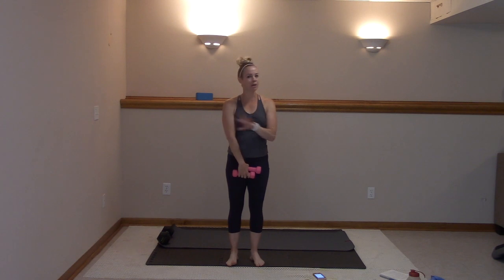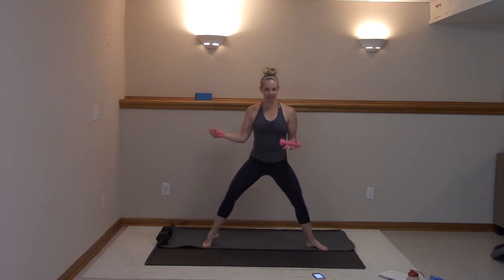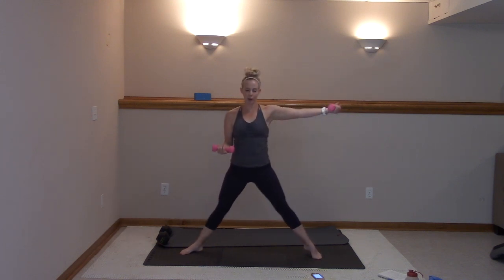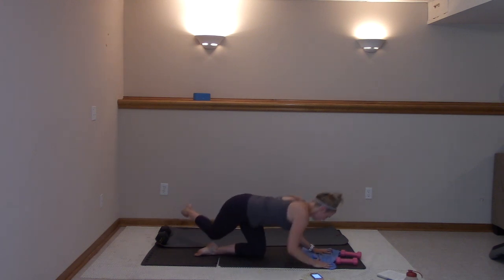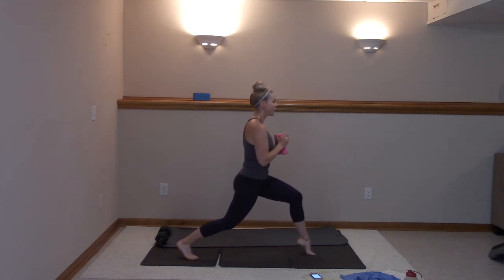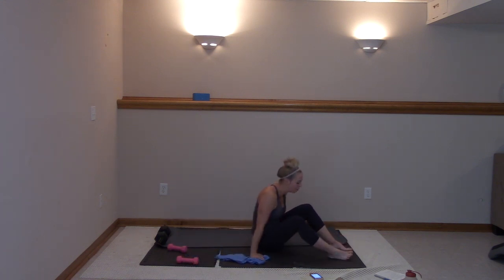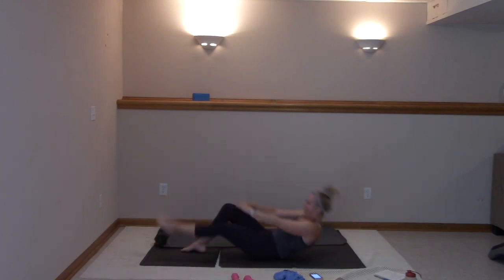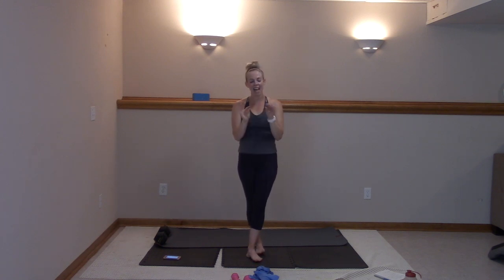Barrelates(Barre+PIlates) Total Body Burn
Combining light weights with small movements. This barre/pilates fusion will tone and lengthen your whole body. Get ready to sweat and move with this total body workout!